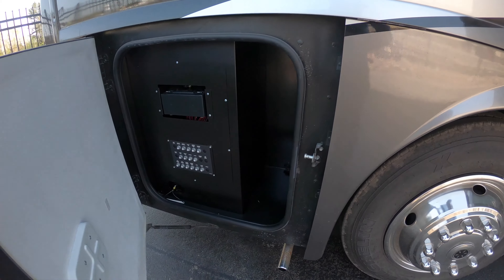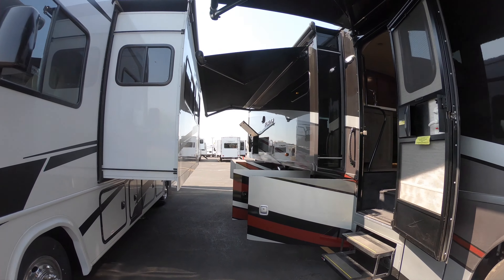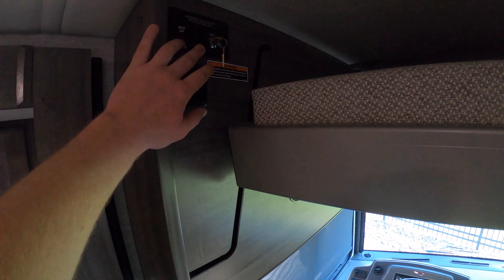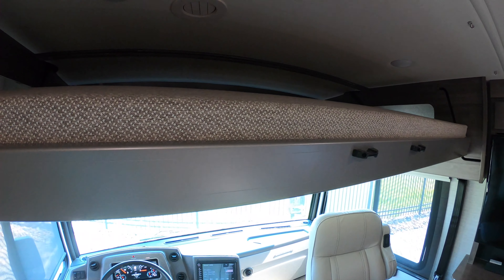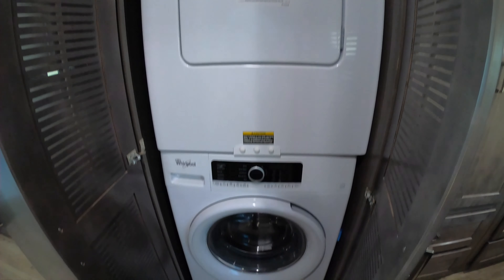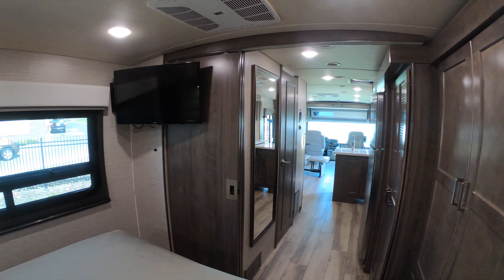Previously Enjoyed Winnebago Forza 34T with only 5,400 Miles!